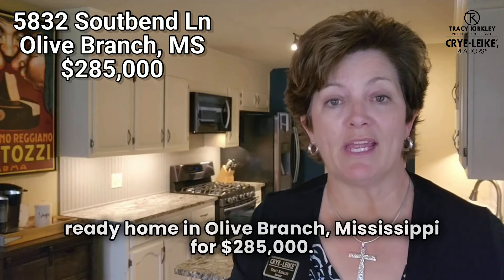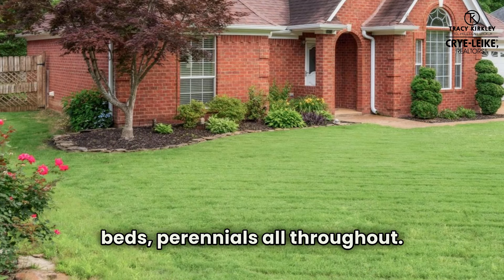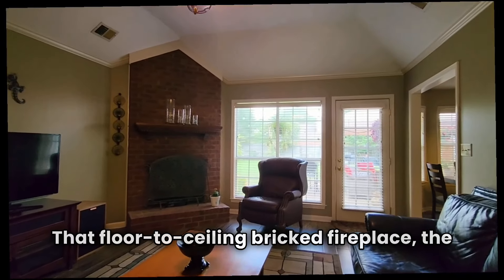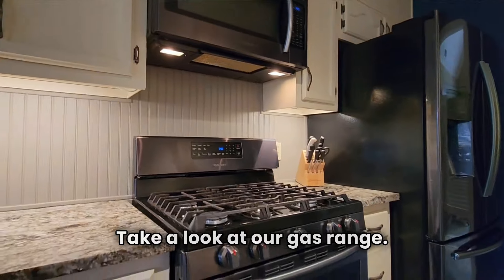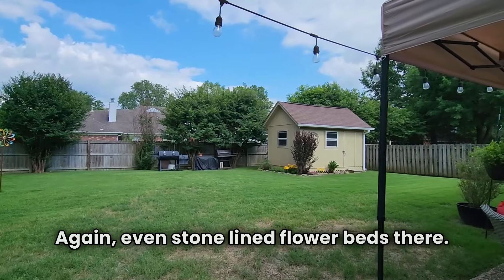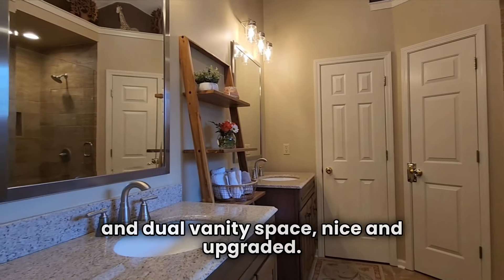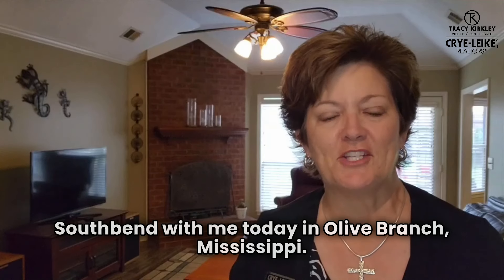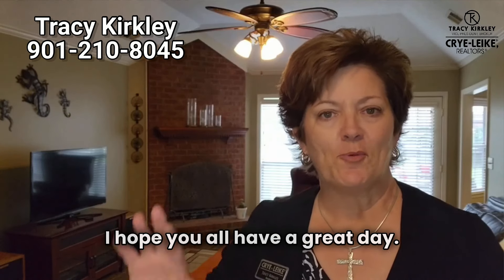Inside a Gorgeous 3BR/2BA Home in Olive Branch, MS - $285,000 | Modern Upgrades & Spacious Yard!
🏡 Welcome to 5832 Southbend, Olive Branch, MS  38654- a stunning 3 bedroom, 2 bathroom home now available for $285,000!

This immaculately maintained property offers a perfect blend of modern upgrades and charming features that you will love. 🌟

Step inside to find high ceilings and beautiful wood-look tile flooring throughout most of the home, with cozy carpet only in the guest bedrooms. The formal dining room, currently used as a stylish home office, provides versatile space for your needs.

The living room is the heart of the home, featuring a floor-to-ceiling brick fireplace perfect for cozying up on cool evenings. The kitchen is a culinary dream with its sleek granite countertops, beautifully painted cabinets, and top-of-the-line black-stainless appliances, including a gas range. 🍽️

Retreat to the primary bathroom, a true spa-like oasis, complete with a luxurious tiled shower with pebble floor, a large soaking tub, dual closets, and dual vanities. The split bedroom plan ensures privacy, making it ideal for families or guests. 🛁Step outside to the immaculately landscaped backyard, where stone-lined flower beds burst with colorful perennials, creating a picturesque setting for relaxation or entertaining. The fenced yard offers both beauty and security, perfect for pets or play. 🌸

The 2-car garage is more than just a place for vehicles; it features a workshop and an insulated garage door for year-round comfort. A well-built shed provides additional storage space, ensuring everything has its place. 🚗

🛠️This home is not only beautiful but also thoughtfully maintained with a new roof and pristine interiors, ready for you to move in and start making memories. Conveniently located close to Olive Branch High School, this property offers everything you need and more. Discover the perfect blend of elegance and functionality in this exceptional home! ✨

📞 Ready to see this stunning home in person? Contact Tracy Kirkley today!

Tracy Kirkley, the #1 Crye-Leike Memphis Region agent,  has been an active force in the real estate market for over 21 years, making her a true expert in her field. With over 800 homes sold in the Olive Branch, North MS and the Greater Memphis Area and having been in nearly 5000 homes, Tracy's vast exposure to various properties has honed her skills and expertise to an exceptional level. In 2023, her sellers average selling homes 3 times faster and for 4.41% more money than the overall market, translating into an additional $15,435 in the sellers' pockets for a $350,000 home.

Dedicated to making the home buying and selling process as stress-free and enjoyable as possible for her clients, Tracy combines her extensive experience with a strong online marketing strategy to ensure a smooth journey to the finish line. Known for selling homes quickly and for more money, Tracy's accomplishments are a source of great pride.

What truly sets Tracy apart from other agents is her ability to make the process seem easy and even fun for her clients. Her calming influence and smooth steering through potential issues maintain the integrity of the deal. Many of Tracy's clients see her as more than just an agent; she becomes a friend during the process, guiding them with care and dedication.

Passionate about getting the job done, Tracy's main goal is to ensure that everyone involved enjoys the process. Her proven PLAN OF ACTION is a testament to her commitment and something she is eager to put to work for anyone looking to buy or sell a home. You can reach Tracy Kirkley at or Crye-Leike at , and email her at . Her experience and determination are ready to help you with your next real estate venture.